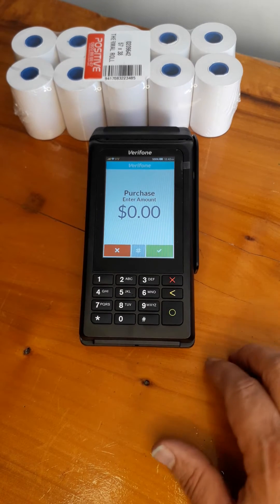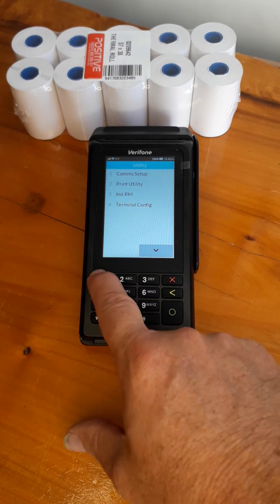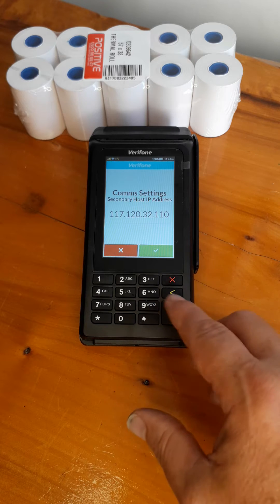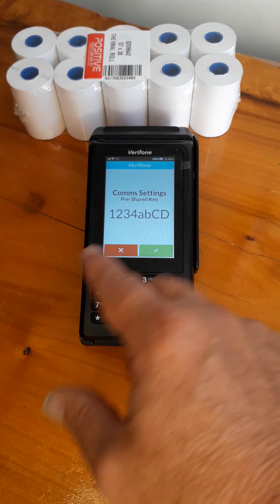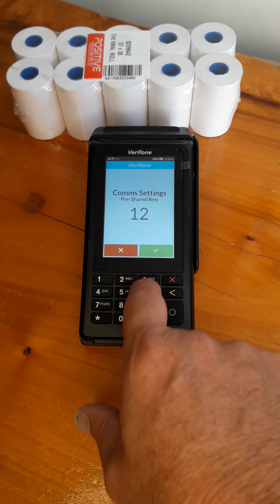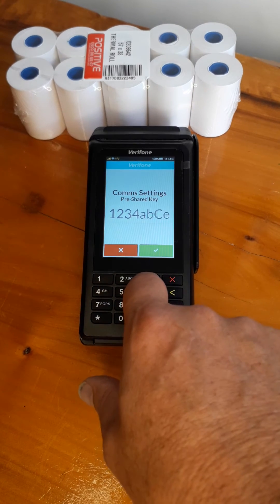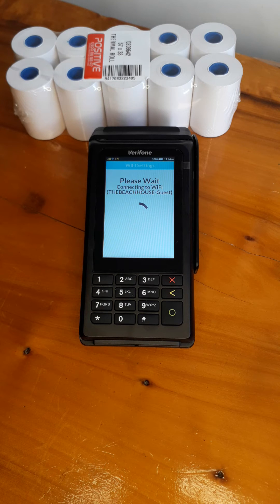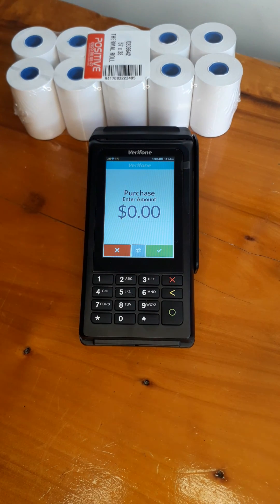Verifone Engage Eftpos Wifi setup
How to set up wifi on the Verifone Engage terminals.  Positive Systems Limited